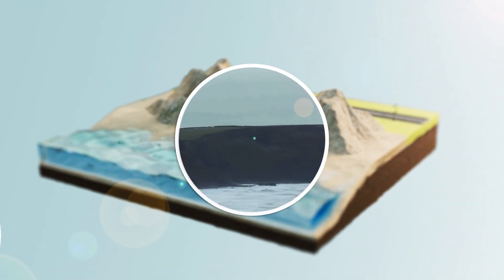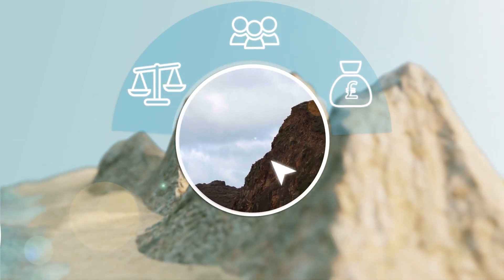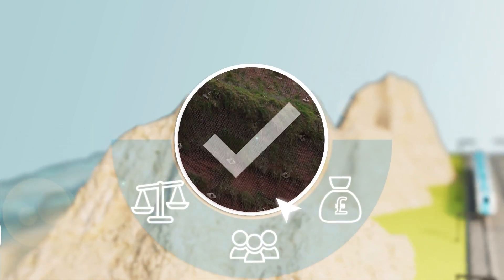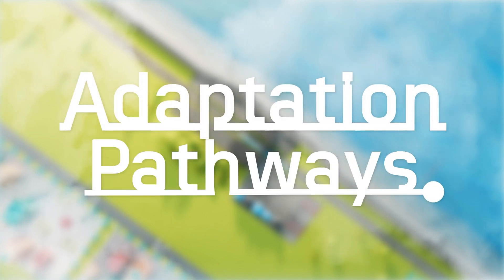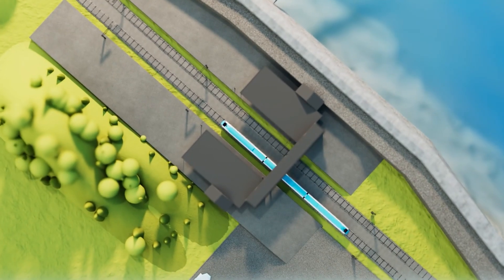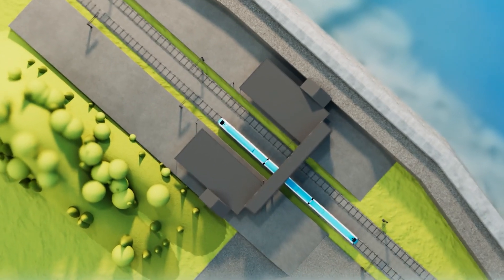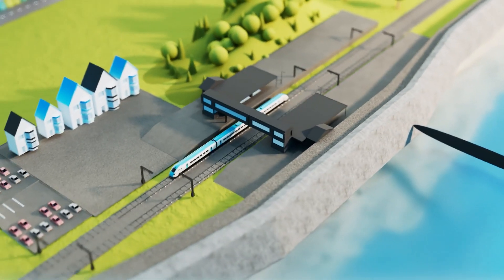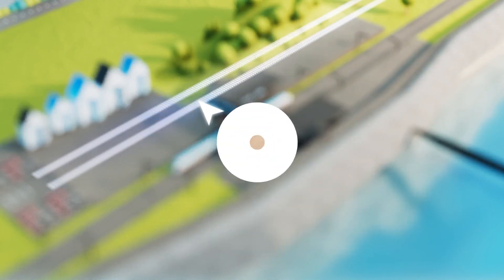Adaptation pathways - our strategy for Britain's railway in the face of more severe weather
⛈️ 🌬️ We're seeing more severe weather in Britain, meaning greater challenges for our railway.

That's why we're using a new strategy to help us stay flexible and face these challenges, now and in the future.